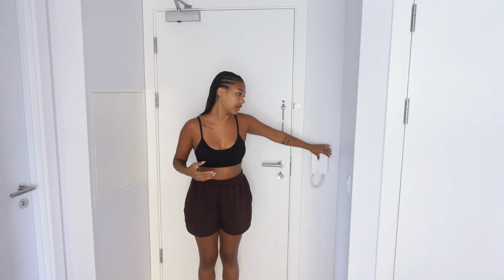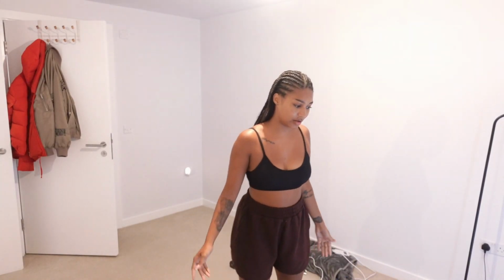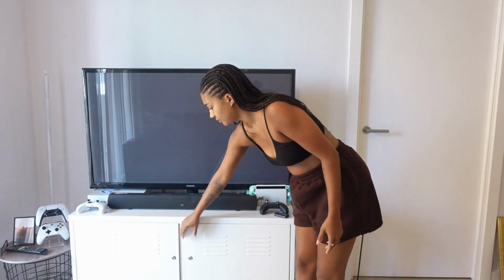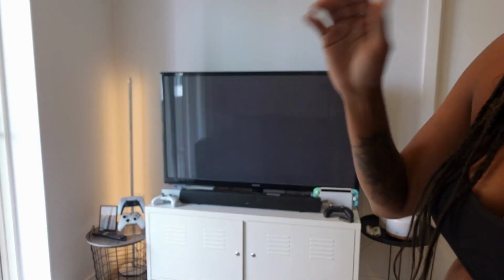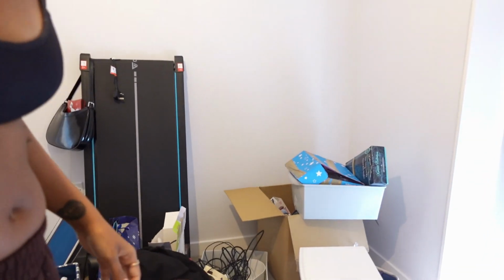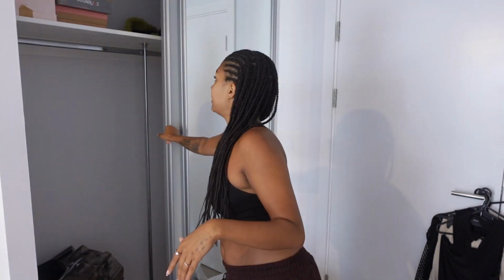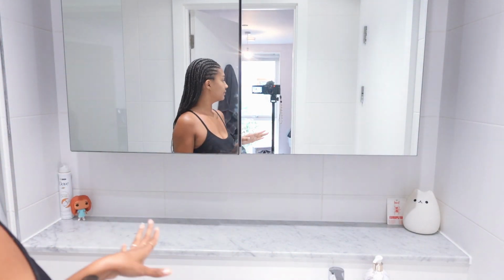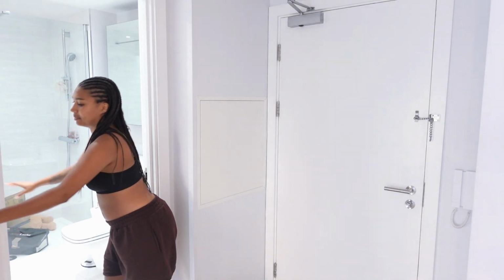moving diaries, episode 1 ♡ | EMPTY APARTMENT TOUR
helloooo! ✨just moved into my dreaaaam apartment - so happy and so much decorating to do! please leave any suggestions in the comments and I'm excited to bring you along with me for the whole journey!

✨LINKS BELOW✨

SOCIALS✨

MUSIC✨

mic → Sony ZV-1
lights → the sun